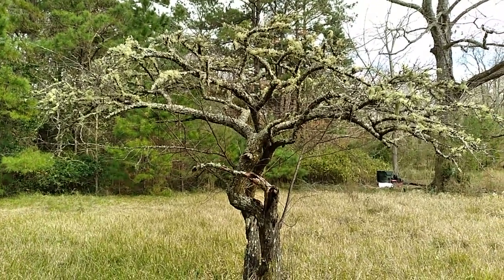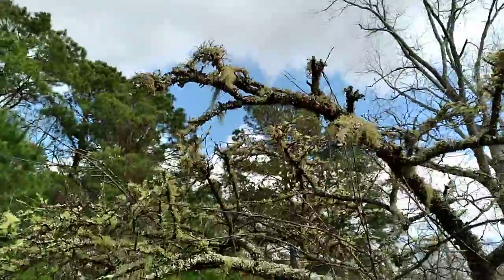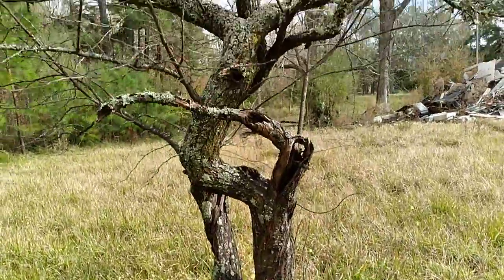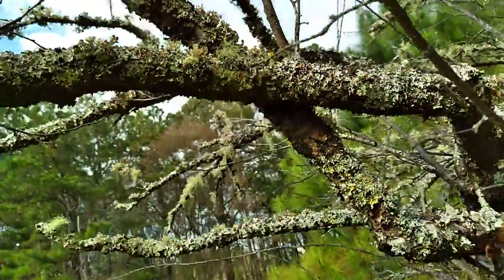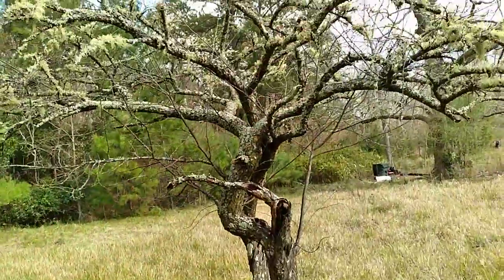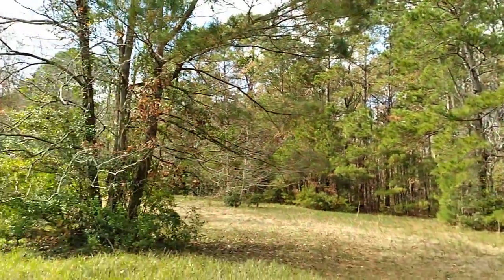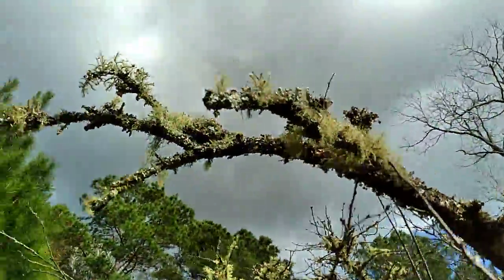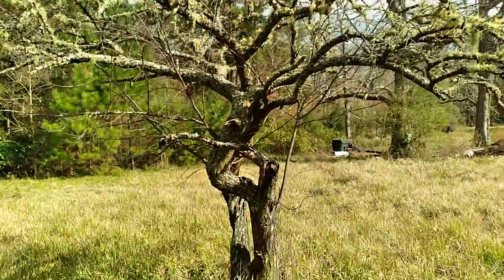Unique tree in my back yard. 🙂